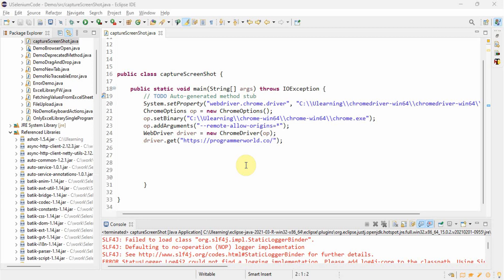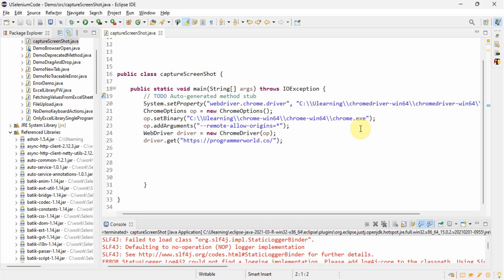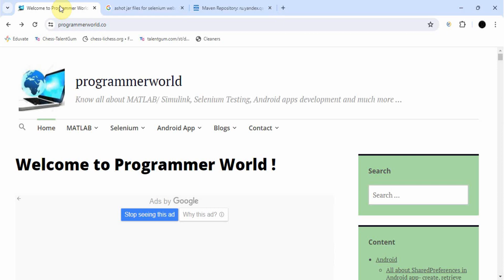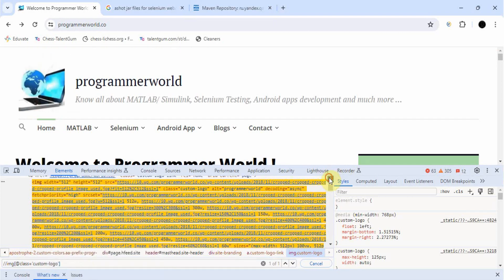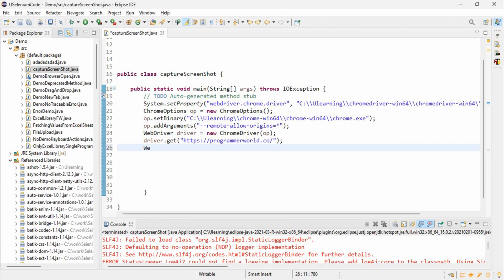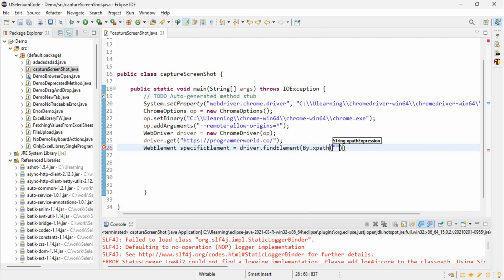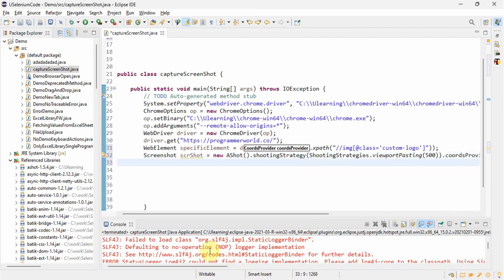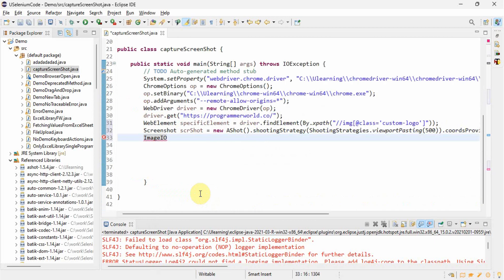How to take screenshot of particular element only in Selenium?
In this video I have shown how to take screenshot of specific element only. It will not capture complete webpage instead it will only take particular element image. This is very useful in validations. If element is not visible on screen at the very first load it will scroll down and find that specific element and take the screenshot.

Code:

import java.io.File;
import java.io.IOException;
import javax.imageio.ImageIO;
import org.openqa.selenium.By;
import org.openqa.selenium.WebDriver;
import org.openqa.selenium.WebElement;
import org.openqa.selenium.chrome.ChromeDriver;
import org.openqa.selenium.chrome.ChromeOptions;
import ru.yandex.qatools.ashot.AShot;
import ru.yandex.qatools.ashot.Screenshot;
import ru.yandex.qatools.ashot.coordinates.WebDriverCoordsProvider;
import ru.yandex.qatools.ashot.shooting.ShootingStrategies;

public class captureScreenShot {
    public static void main(String[] args) throws IOException {
  // TODO Auto-generated method stub
     System.setProperty("webdriver.chrome.driver", "Path of chromedriver\\chromedriver.exe");
  ChromeOptions op = new ChromeOptions();
  op.setBinary("Path of Chrome exe\\chrome.exe");
  op.addArguments("--remote-allow-origins=*");
  WebDriver driver = new ChromeDriver(op);
  WebElement specificElement = driver.findElement(By.xpath("//img[@class='custom-logo']"));
  Screenshot scrShot = new AShot().shootingStrategy(ShootingStrategies.viewportPasting(500)).coordsProvider( new WebDriverCoordsProvider()).takeScreenshot(driver, specificElement);
  ImageIO.write(scrShot.getImage(), "jpg", new File("Directory Path To Save Screenshot\\ScreenshotName.jpg"));